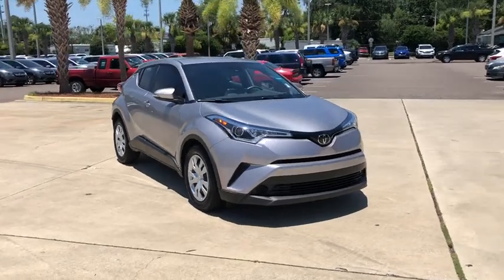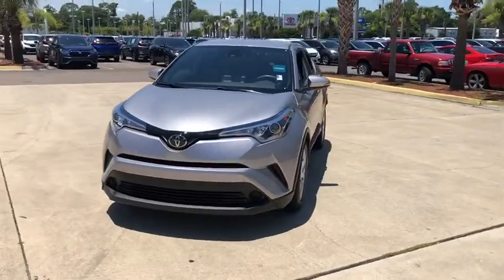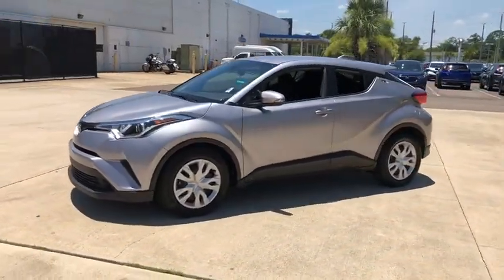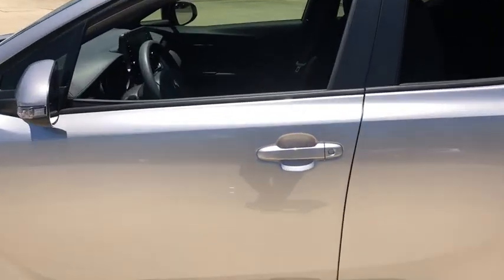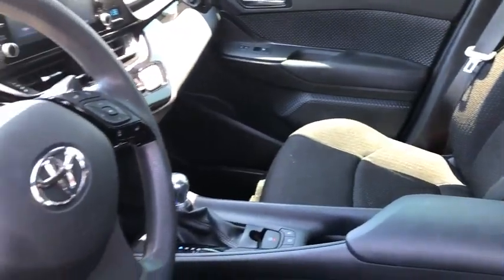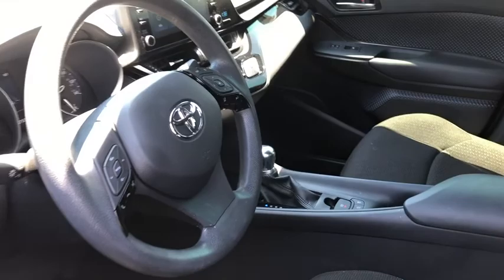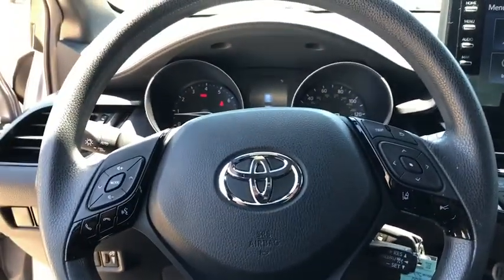2019 Toyota C-HR Jacksonville, Orange Park, St. Augustine, Gainesville, Nocatee FL K1054482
Used 2019 Toyota C-HR available in Jacksonville, Florida at Duval Honda. Servicing the Orange Park, St. Augustine, Gainesville, Nocatee area.

Duval Honda
1325 Cassat Avenue

This 2019 Toyota C-HR LE in Silver Knockout Metallic features:br**LOCAL TRADE** **ONE OWNER NEVER A RENTAL** **BACK-UP CAMERA **NON SMOKER** **BLUETOOTH HANDS FREE **ALLOY WHEELS **CLEAN VEHICLE HISTORY **CAR WASHES FOR LIFE ** 5 DAY MONEY BACK GUARANTEE **1ST OIL CHANGE FREE **COMMISSION FREE SALES PEOPLE.brbrbr4D Sport UtilitybrFWDbrbrLEbrbrbrPriced below KBB Fair Purchase Price!br27/31 City/Highway MPGbrbrOdometer is 15705 miles below market average!brbrAt Duval we want you to have confidence in buying an used vehicle. That is why we offer our Duval REAL DEAL No Bills for the Basics. This is a 3 Month Protection that includes 3 months of tire replacement / repair 3 months battery replacement 3 months brake replacement / repair and 3 months of light bulb replacement. Our 90 Day preowned car protection also includes A/C and we also offer a 48 Hour / 300 mile Return Policy. Buy Preowned with Confidence at Duval Honda. Prices are plus tax tag title $198 Electronic Filing Fee and dealer pre-delivery service fee in the amount of $899 which charge represents cost and profit to the dealer for items such as cleaning inspecting and adjusting new and used vehicles and preparing documents related to the sale.